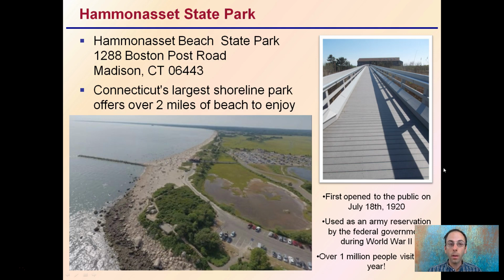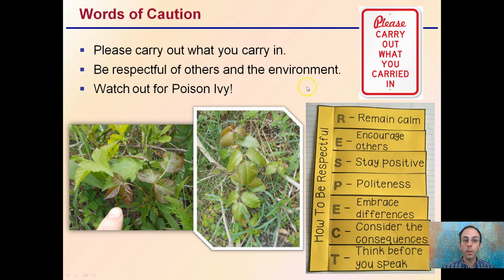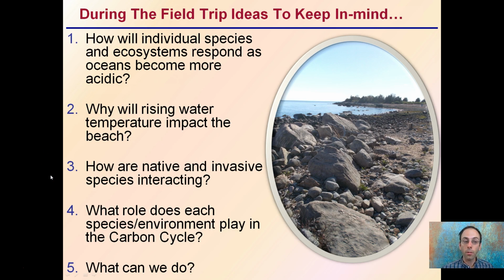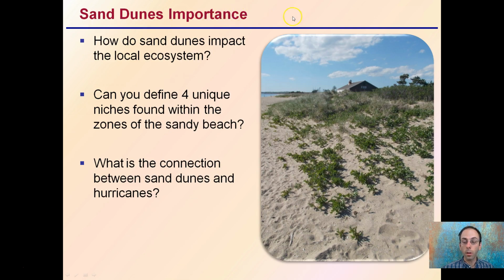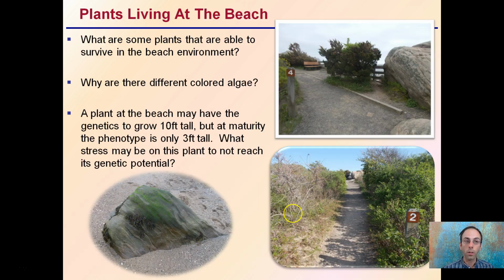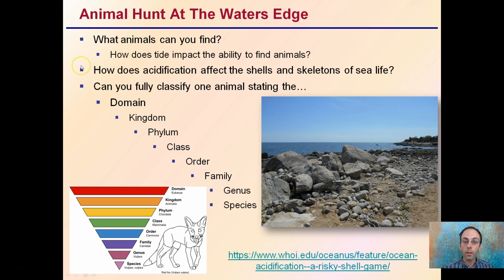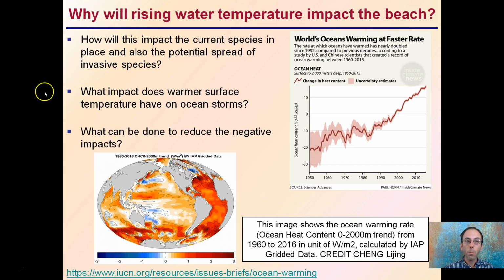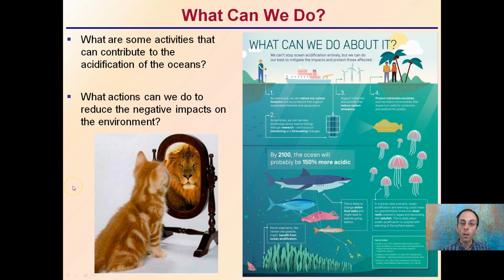Biology Beach Field Trip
Biology Field Trip to Hammonasset Beach

Items of Note:
-Please carry out what you carry in.
-Be respectful of others and the environment.
-Watch out for Poison Ivy!

Five Main Ideas to Consider:
1. How will individual species and ecosystems respond as oceans become more acidic?

2. Why will rising water temperature impact the beach?

3. How are native and invasive species interacting?

4. What role does each species/environment play in the Carbon Cycle?

5. What can we do?

Six Different Stations
A. Sand Dunes Importance
How do sand dunes impact the local ecosystem?

B. Blending of Art and Science
How does art and science fuse?

C. Water Testing
What results were found?

D. Plants Living At The Beach
What are some plants that are able to survive in the beach environment?

E. Animal Hunt At The Waters Edge
What animals can you find?

F. Valuable Salt Marshes
Why are salt marshes important?

*Full work cited for "Biology Beach Field Trip" can be viewed